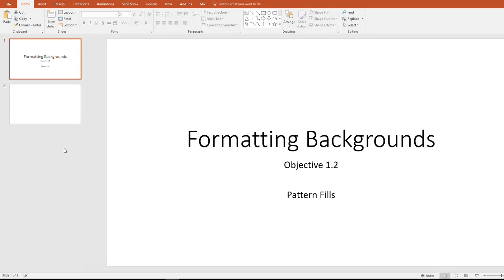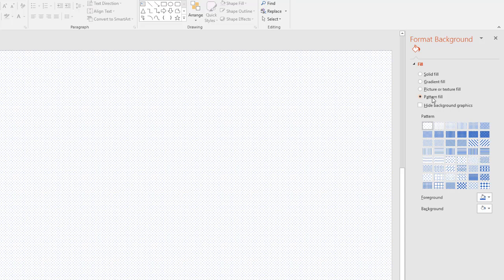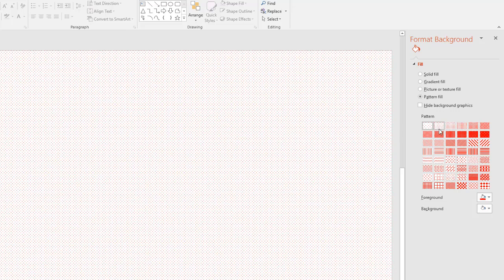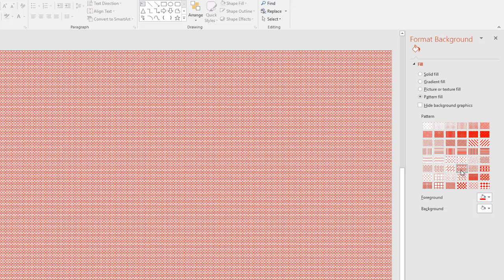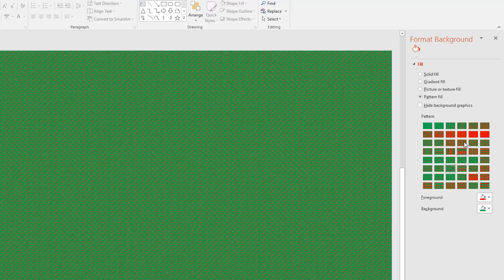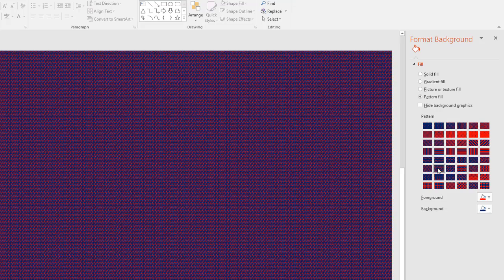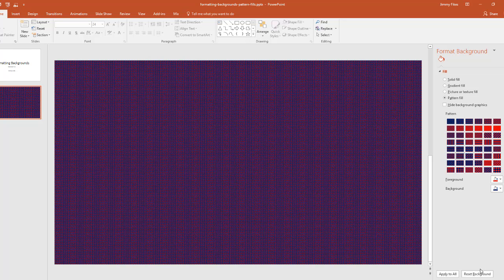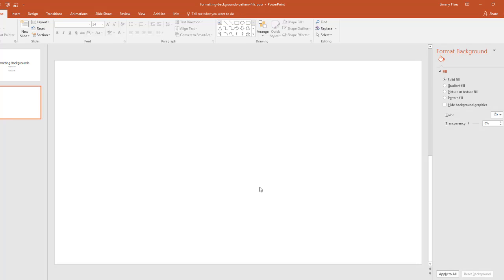PowerPoint MOS Objective 1 2 Backgrounds Pattern Fills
I demonstrate the skills required in the MOS objective 1.2: formatting backgrounds. In this video, I demonstrate the options for working with pattern-fill backgrounds.